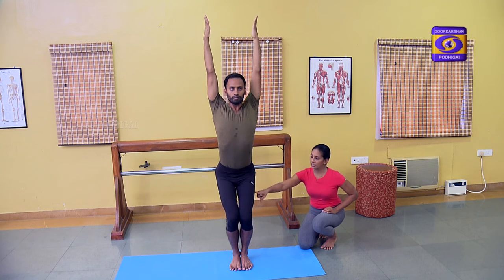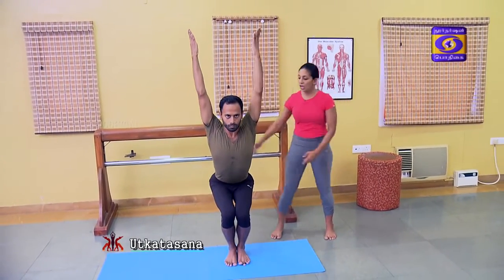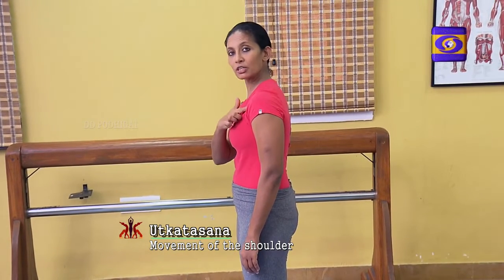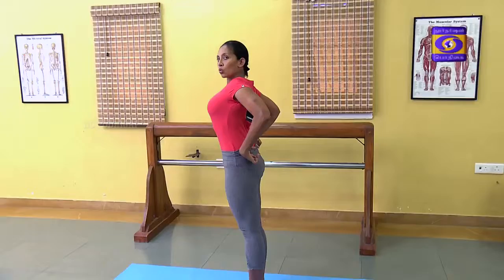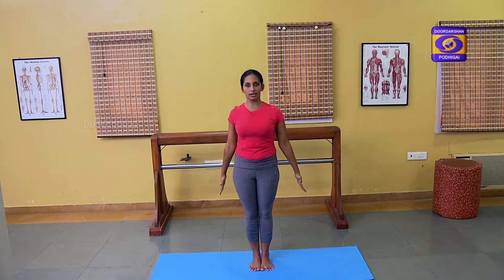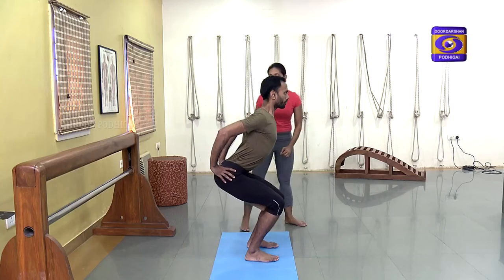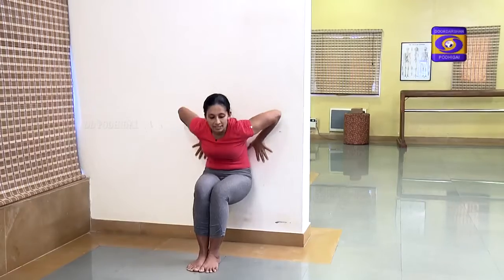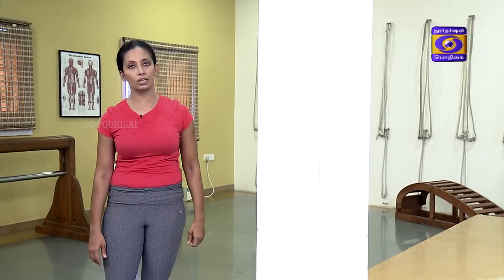Yog Deep by Gayathri Ramesh - Episode 3 - UTKATASANA